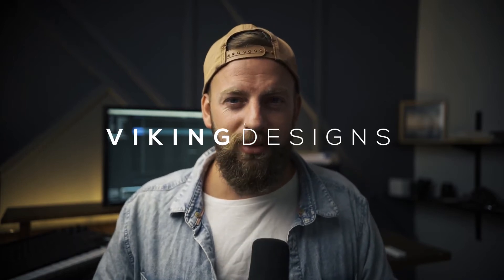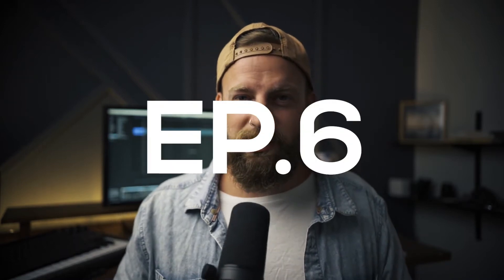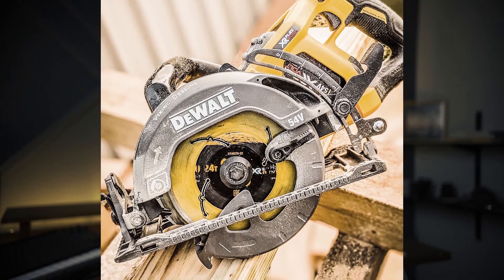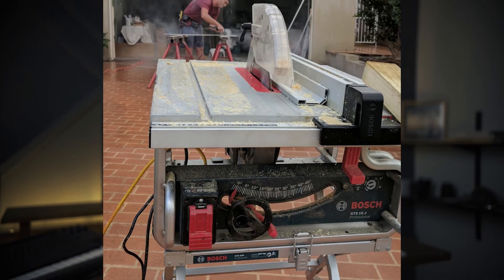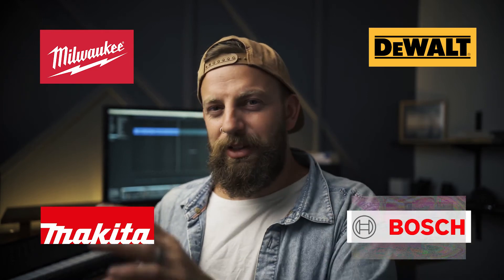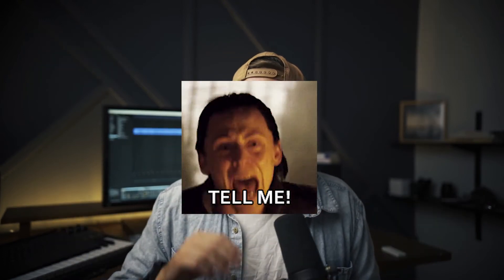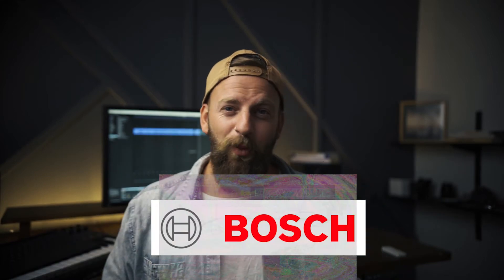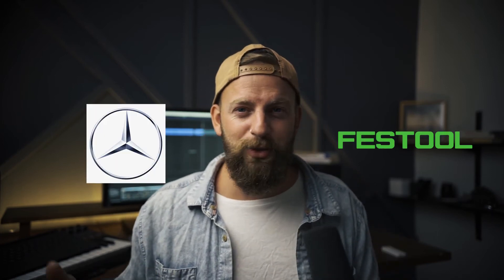Switching Tool Platforms. Dewalt, Makita, Milwaukee or Bosch?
In Episode 6, I'm switching tool platforms! Which brand and why.

Sigma 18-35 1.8, Sigma 35 1.4
Godox SL60